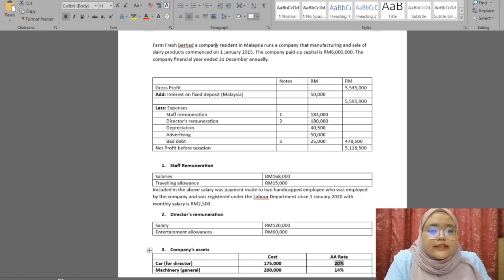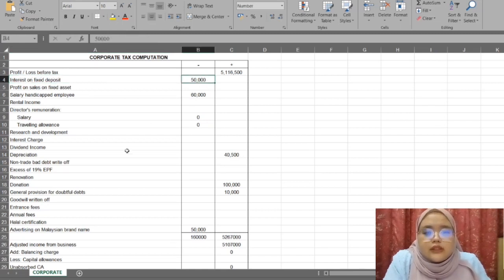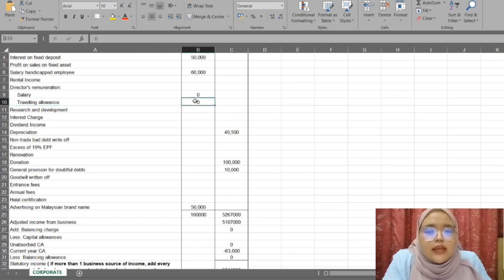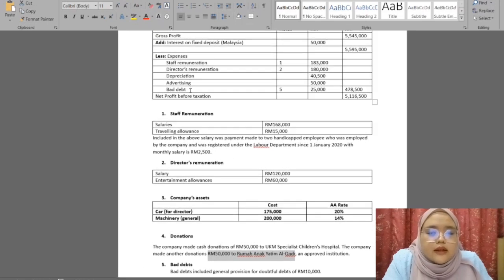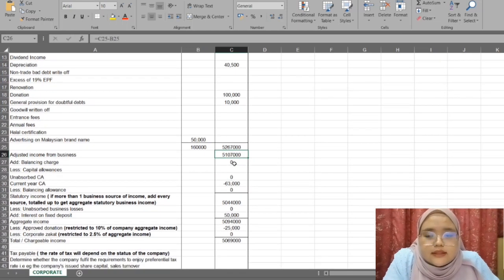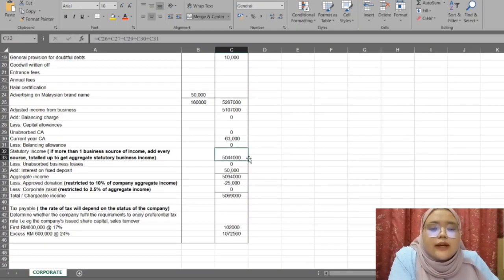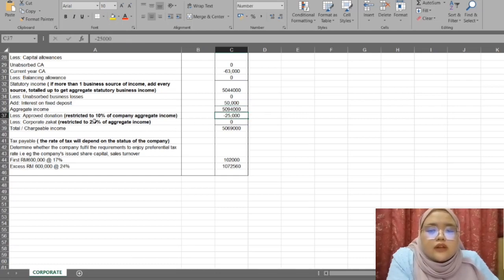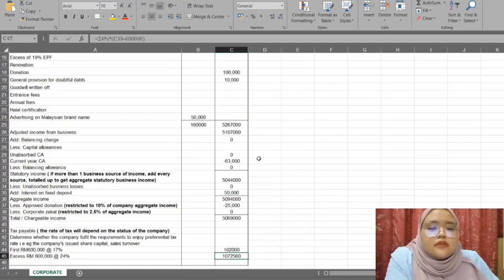S59759 | K1 | INDIVIDUAL ASSIGNMENT FOR TAXATION 2